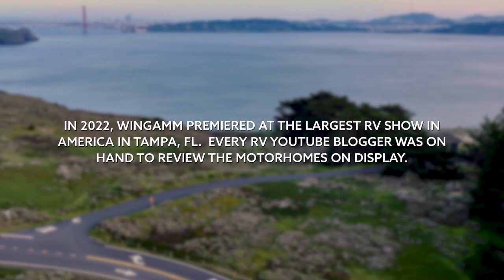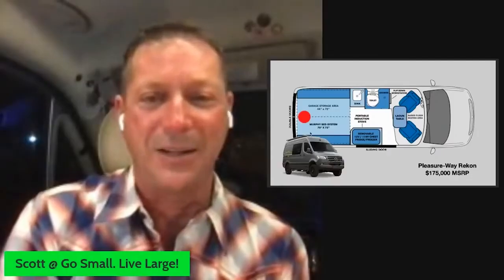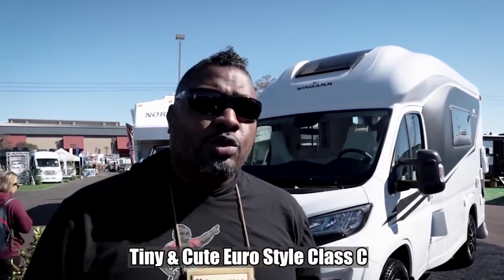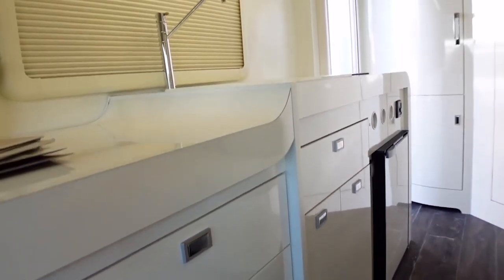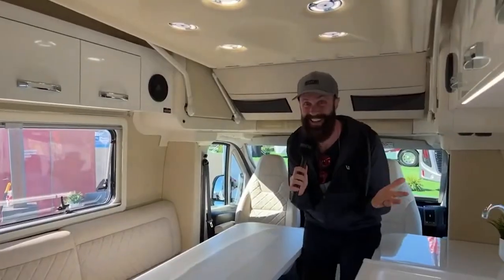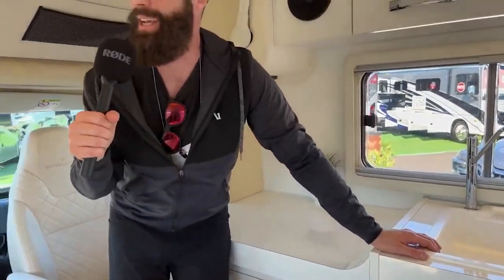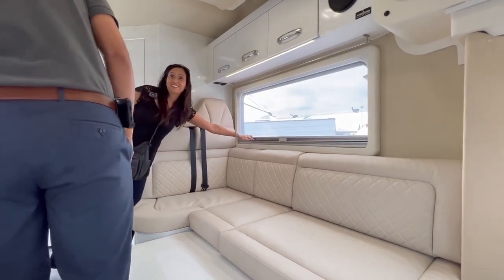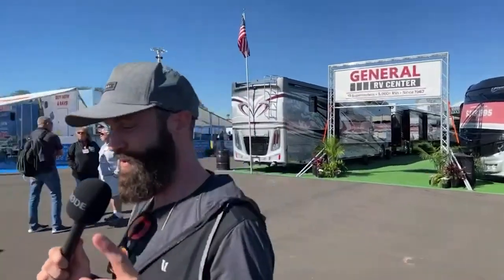Wingamm U.S. Oasis 540 micro camper motorhome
The wait is almost over.  Wingamm Motorhome USA is the Official North American Distributor for the Wingamm motorhomes and we anticipate our first arrivals in the upcoming months. Scott Watson - -Go Small. Live Large!

This luxury recreational vehicle is Italian designed for style and functionality. This refined motorhome is crafted in Italy and built on a Dodge chassis. It provides outstanding features: drop down full-size bed, kitchenette, bathroom and more.

The entrance door is made of a composite material as is the gas bottle locker storage. They're also fully insulated. It comes with central locking. This allows you to lock the rear door and all the locker doors in the cab at the same time. You can also press these buttons individually to open the door or gasoline compartments separately. You can carry gasolines of 10 kilograms each, and this locker also has a resin door.

Here on the driver's side is the access hatch for the washroom's Dometic toilet cassette, which holds 19 liters. Underneath the bumper, we have an extra storage area which can house things like table, chairs, and any other useful items for your holiday.

There's another storage compartment here. This one has the added benefits of being accessible from inside and outside.

In the middle of the vehicle, you'll find the Truma Combi gas and electric hybrid heating system. However, you can also request the option of a diesel heater if you wish. Wingamm has an underbody water tank system with an opening valve to release the water.

In addition to a second airbag, we can also see that there is traction control and hill descent control.

Internally, the 540 model is very spacious. You can seat up to six people very comfortably. The kitchen area is also very generous and comes with a gas hob with two burners. A Dometic fridge with a volume of 96 liters also offers a freezer of up to 9 liters of storage. On the other end of the kitchen, there is more worktop. More drawers with a soft close like those in your kitchen at home. Even the overhead storage is very generous, with plenty of room to house all your items. The table has a rotation mechanism. It can rotate 90 degrees and move around and adjust in different directions according to your requirements.

The Oasi 540 offers two good-sized, spacious wardrobes. The bathroom inside the Oasi 540 is really well-equipped. It has an overhead shower which is illuminated, and two bathroom cabinets, both with plenty of storage space. You'll find a three-pin plug inside the cabinet. You can see the toilet bowl is ceramic and easy to operate via one switch. You'll also notice our signature sink made from glass resin, which is large and deep.

The bed which folds down from the ceiling is extremely comfortable, measuring 1.4 meters wide and 2 meters long. The mattress is memory foam with wooden slats underneath. We also have a heated laminate flooring, the W Floor Comfort System.

The furniture laminate HPL are available in five different colors. The special FENIX is anti-reflective, soft touch, and anti-scuff. But even if you do get a mark on the surface, a damp cloth rubbed over it will soon make it disappear.

We offer a variety of premium fabrics for every Wingamm motorhome from 100% leather, 100% cotton, to 100% linen. The lights are all LED, and they're also dimmable. You can change the color by pressing them like this. You can increase or decrease the amount of light.

Production Credits;

-Scott Watson
-Go Small. Live Large!